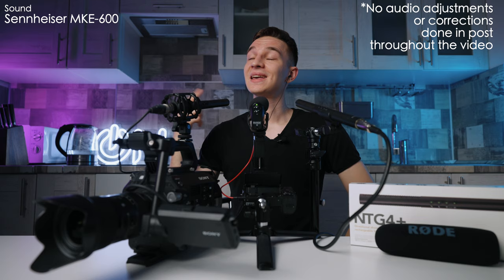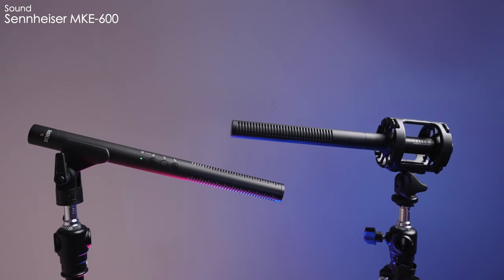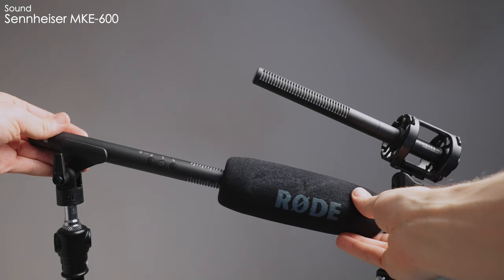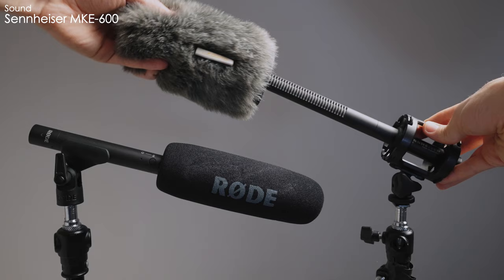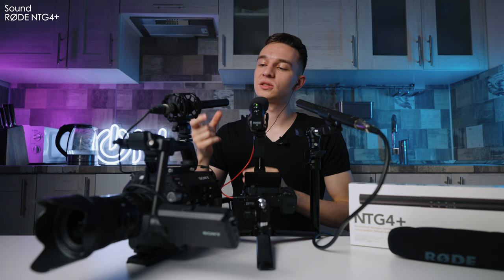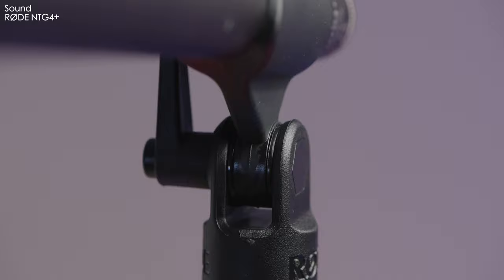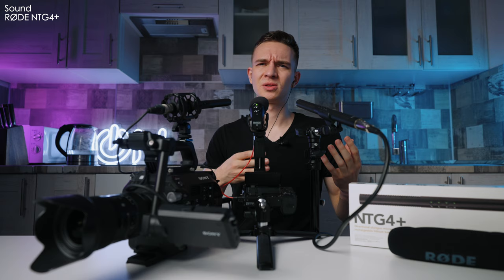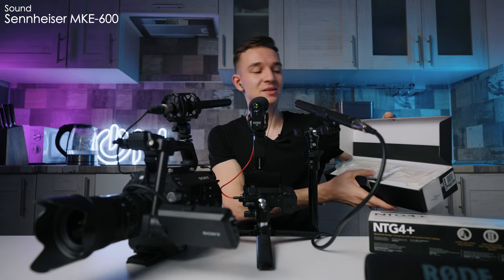Rode NTG4+ VS Sennheiser MKE 600 shotgun microphone review and comparison | The best XLR shotgun mic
How to chose the right microphone for you video/audio production? Just take a listen and I'll tell you everything you need to know about one of the most popular Røde microphones Røde NTG4+ and compare it with best in class shotgun mic for the money in my opinion - Sennheiser MKE-600. Also we'll throw in the Røde Wireless Go and Røde Videomic Pro for the reference, we'll test the indoor sound, the outdoor performance, foley recording, ASMR recording, mics features and many more! Enjoy watching!

00:00 - The best shotgun mic Røde NTG4+ vs Sennheiser MKE-600
01:04 - 4 microphones sound quality comparison
01:57 - Why do you need a shotgun mic like Røde NTG4+ and Sennheiser MKE-600
02:38 - Foley audio recording with Røde NTG4+ and Sennheiser MKE-600
03:57 - ASMR recording with Røde NTG4+ and Sennheiser MKE-600
04:35 - Wind protection of Røde NTG4+ and Sennheiser MKE-600
05:07 - Outdoors recording test of Røde NTG4+ and Sennheiser MKE-600
06:48 - Features of Røde NTG4+ and Sennheiser MKE-600
08:35 - Shock-mount for Røde NTG4+ and Sennheiser MKE-600
09:10 - Gain, sensitivity and noise floor of Røde NTG4+ and Sennheiser MKE-600
09:52 - Sound quality of Røde NTG4+ and Sennheiser MKE-600
10:25 - Prices of Røde NTG4+ and Sennheiser MKE-600
11:17 - ASMR quote of the Episode
11:28 - Røde NTG4+ pouch and 10 years warranty